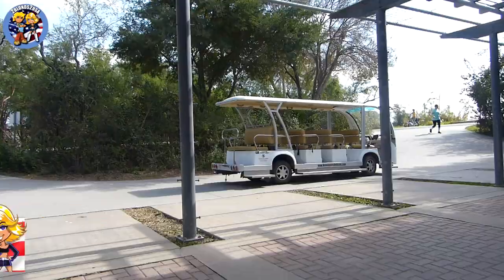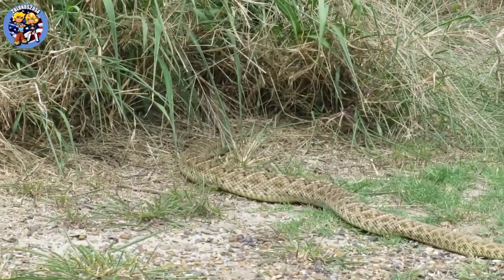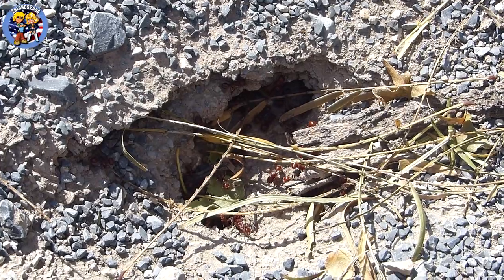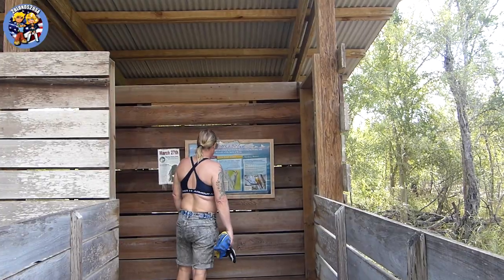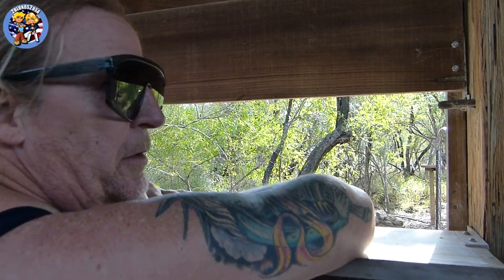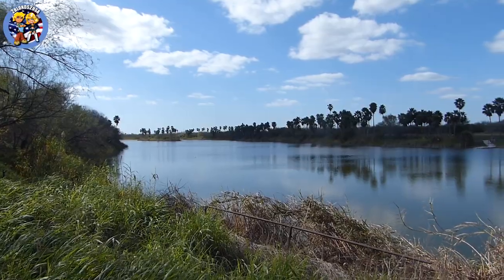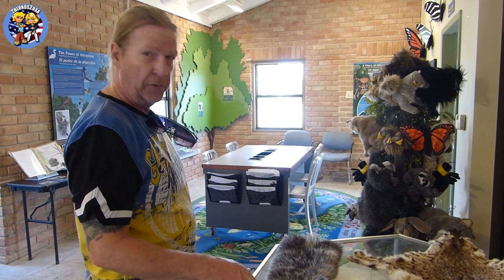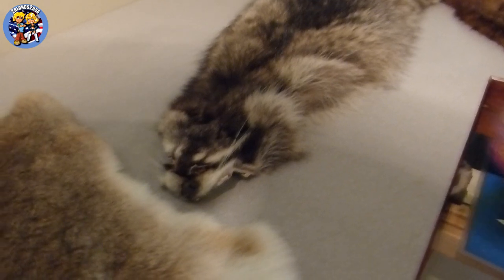VANLIFE #248 - Rio Grande State park caves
We're in Texas and today we visit the Rio Grande Vallley State park in Mission. This is a birder’s paradise. About 360 species of birds have been reported at Bentsen-Rio Grande Valley State Park, along with butterflies, javelinas, bobcats and more.

We move north and stop at the Inner Space Caverns in Georgetown. Hidden for over 10,000 years, Inner Space Cavern is one of the best-preserved caves in Texas. It was discovered by a Texas Highway Department core drilling team in the spring of 1963 and was opened to the public in the summer of 1966.

We go with our friends from the park (more about that in another episode) to Port Mansfield where Deer found sanctuary and roam free. The deer are really quiet and stay out of the way. The residents are known to feed the deer, but residents know not to grow too much vegetation.